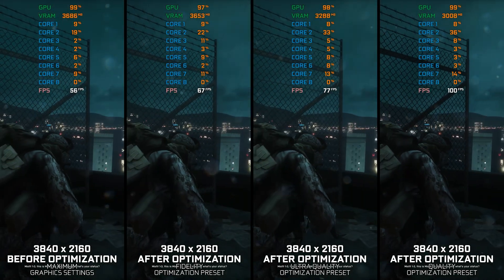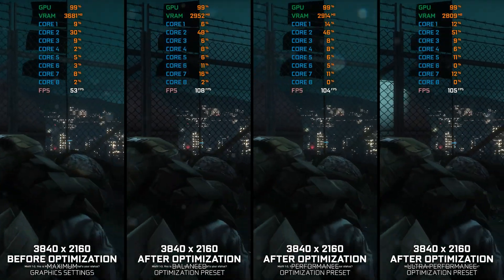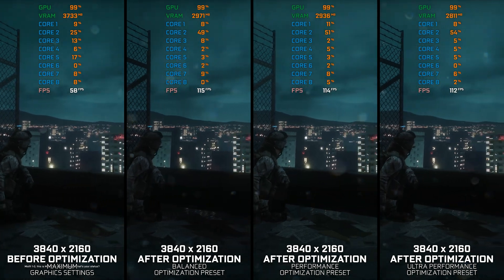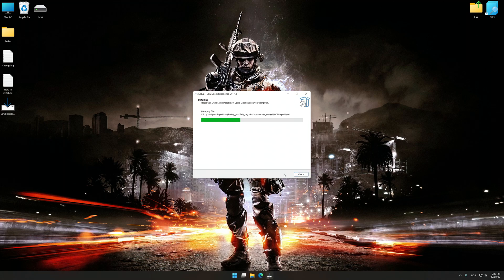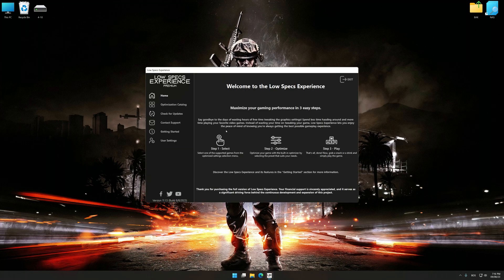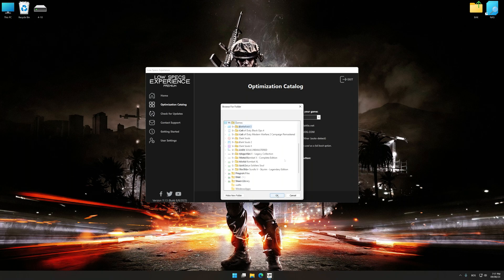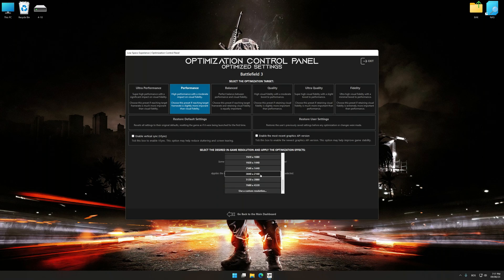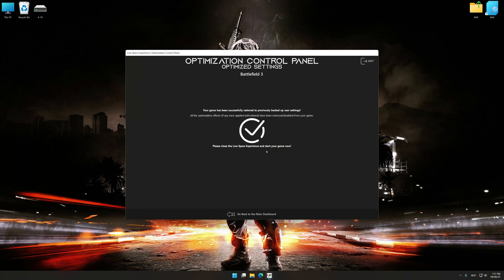Battlefield 3 (2011) | Optimized PC Settings for Smoother Gameplay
Learn how to configure the Optimized PC Settings presets in Low Specs Experience for Battlefield 3 to achieve stable frame rates, smooth gameplay, and balanced performance. This guide shows you how to maintain excellent visual quality while improving responsiveness, reducing micro-stutters, and keeping motion fluid for the best overall gaming experience.

⏱️ Timestamps

00:00 Before vs After Optimization
00:31 Optimization Guide
01:55 Additional Gameplay Footage